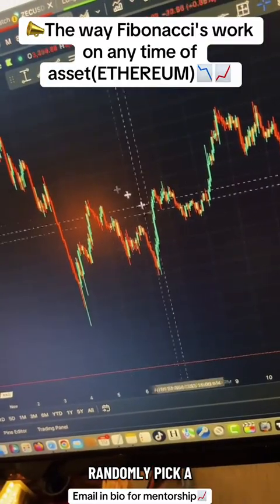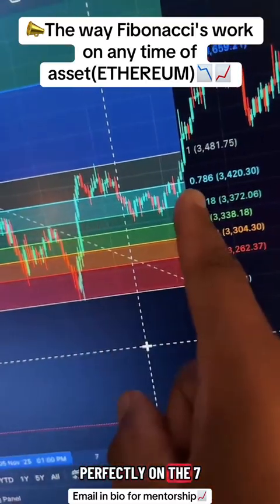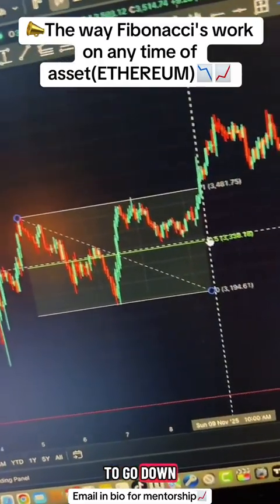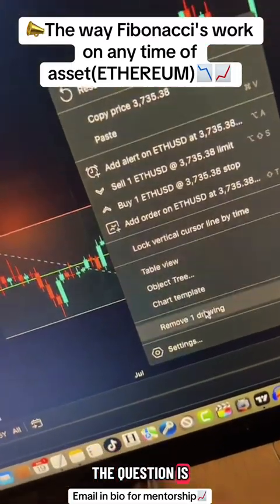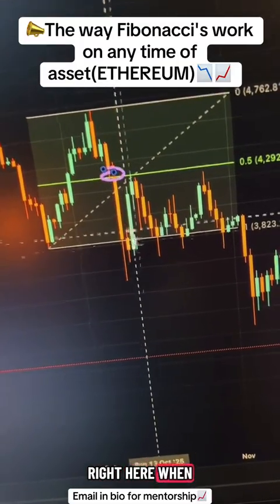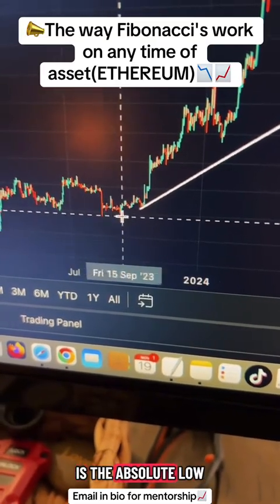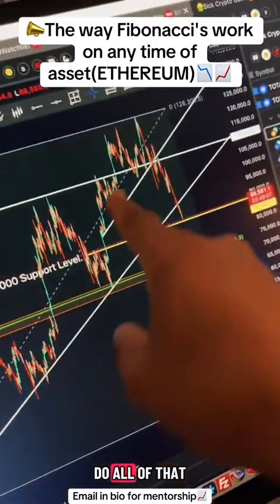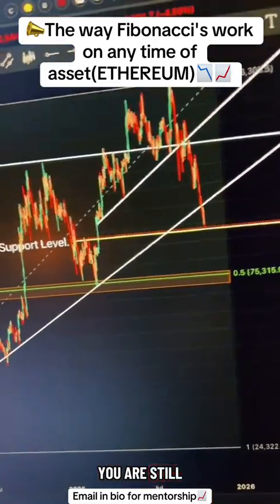The way Fibonacci's work on any time of asset ETHEREUM